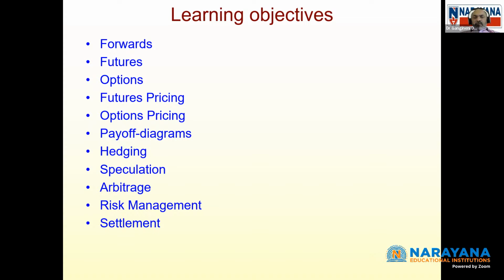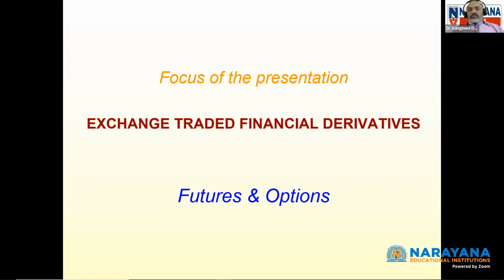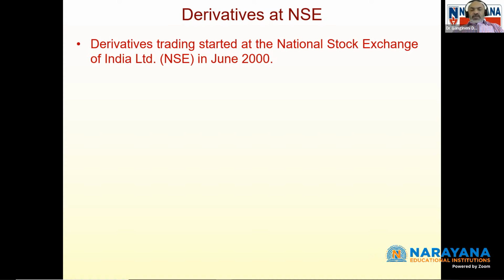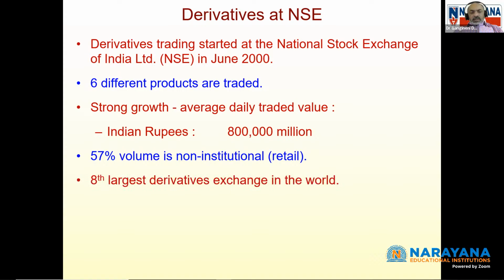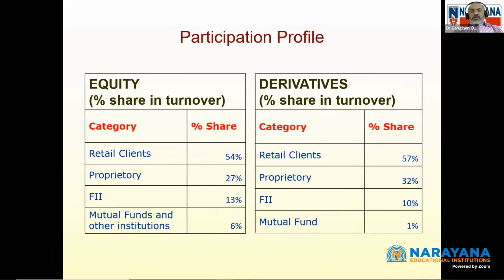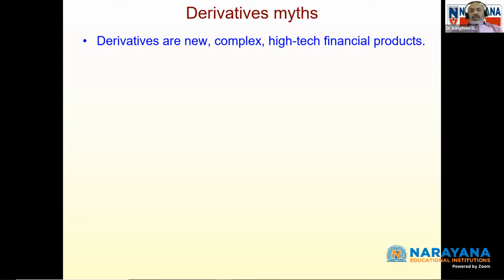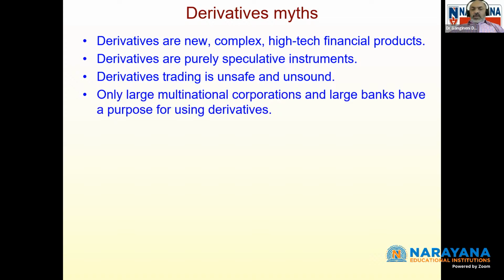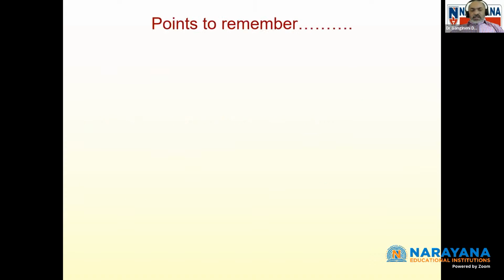Derivatives - Lesson1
NiSM-Series 8 - lesson 1